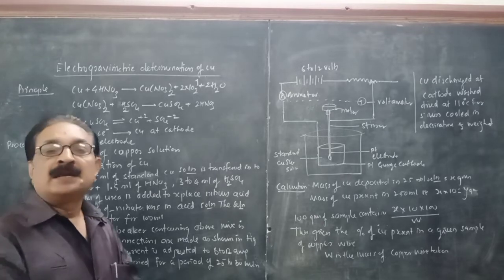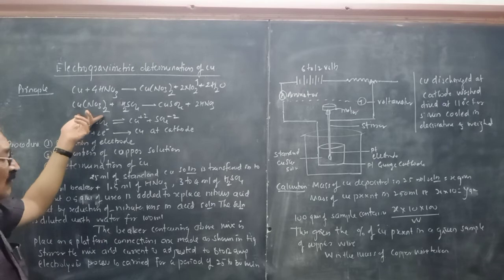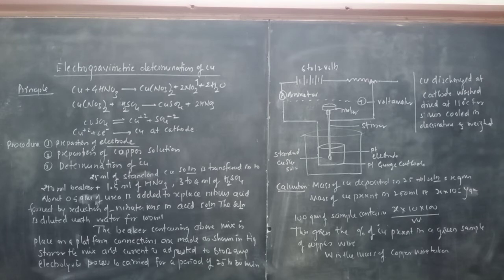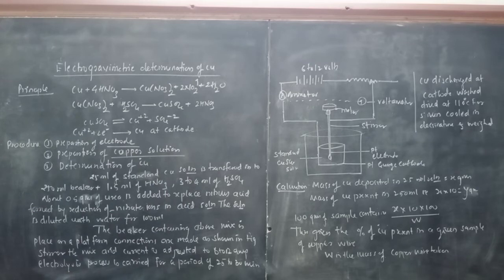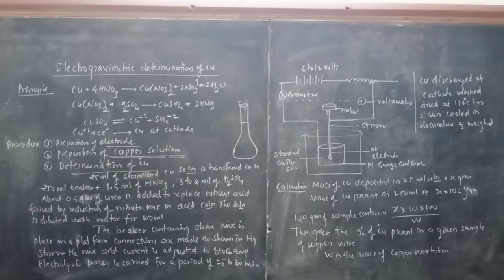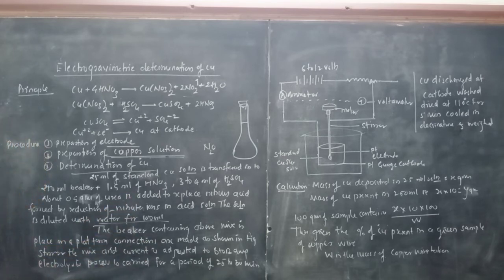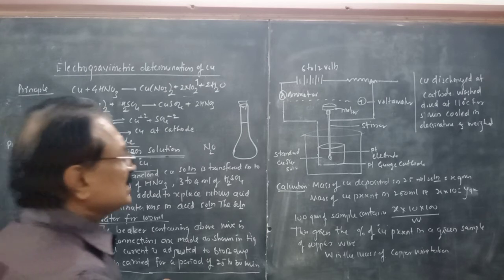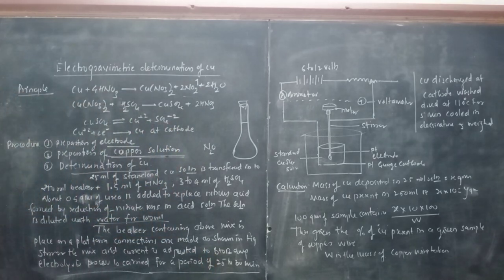BSc vl sem